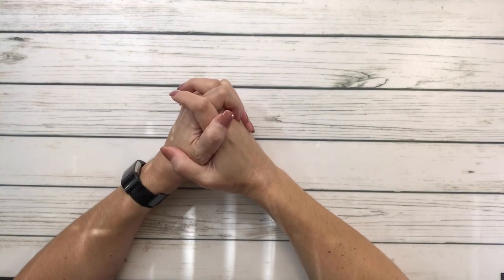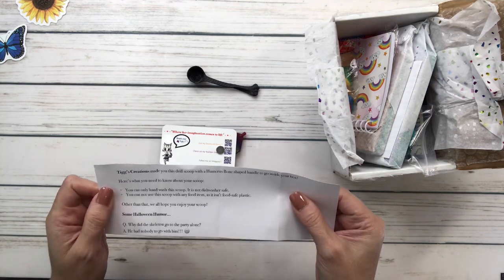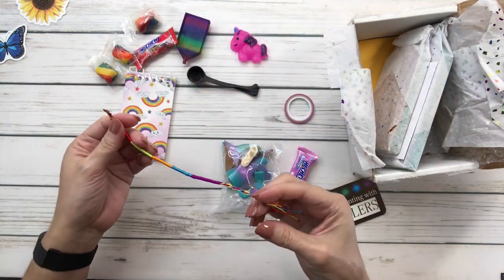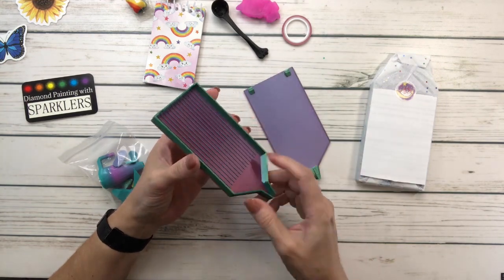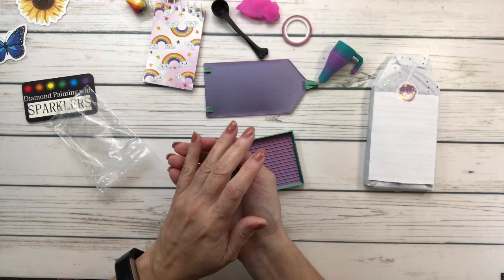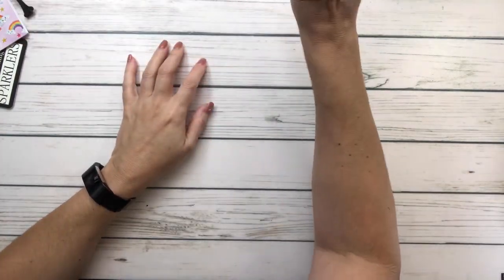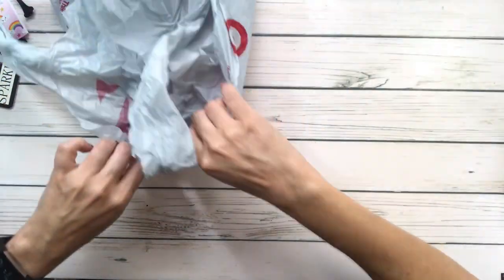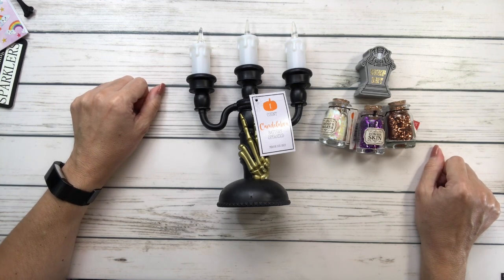Diamond Painting Haul - Trays / Craftibly / Stickers/ Halloween Decorations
In this video I unbox some goodies I purchased and I hope you will like them.

Scrapping  Sylvia

Tigg’s Creations - Trays on Etsy

Craftibly  - Diamond  Painting Journal

Hobby Lobby - Flower Stickers

Target - Halloween  Decorations